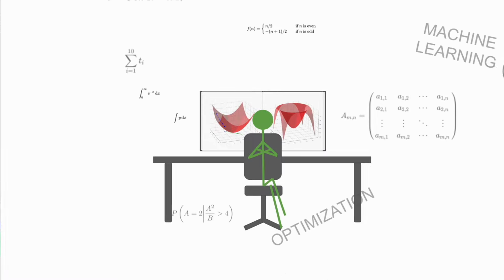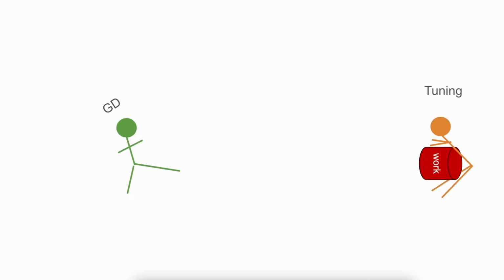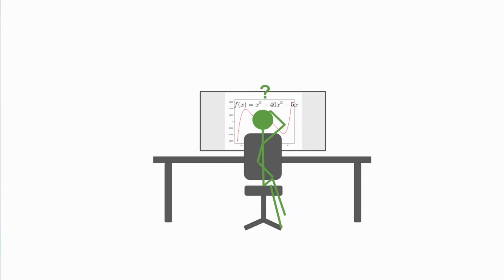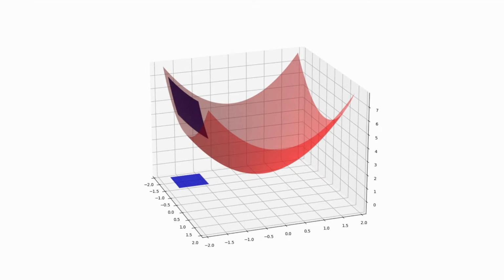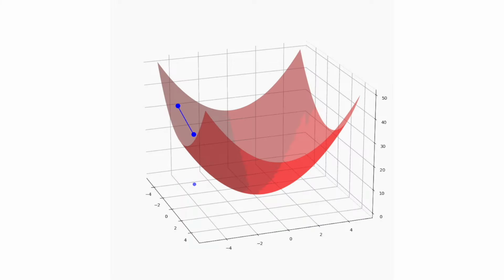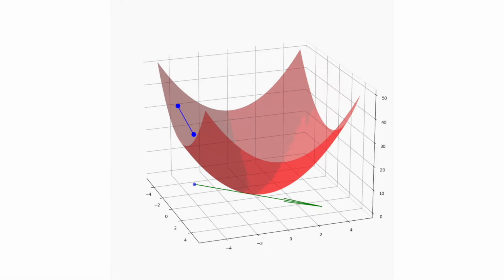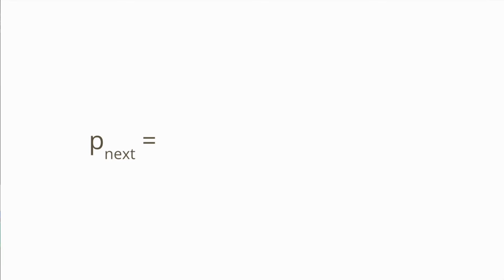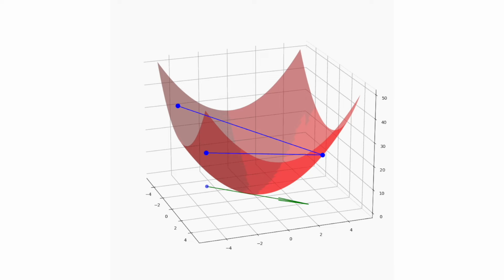Why Gradient Descent Isn't Just "Going Downhill"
What is gradient descent optimizing exactly?